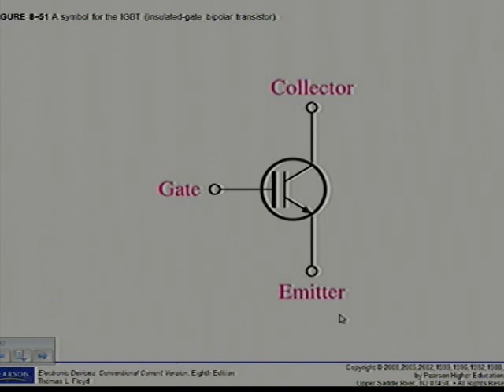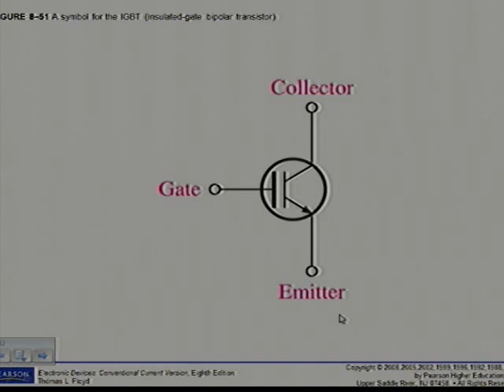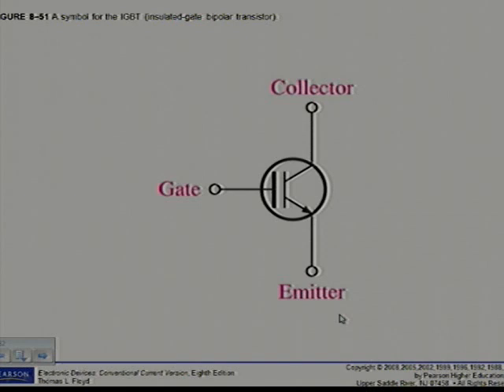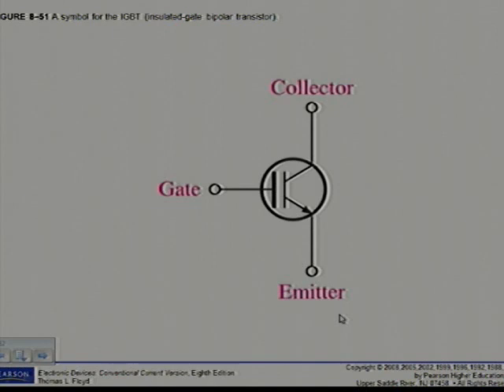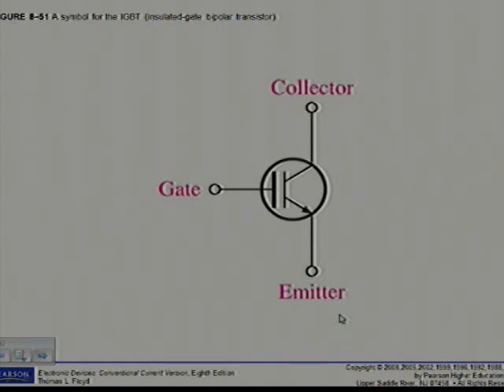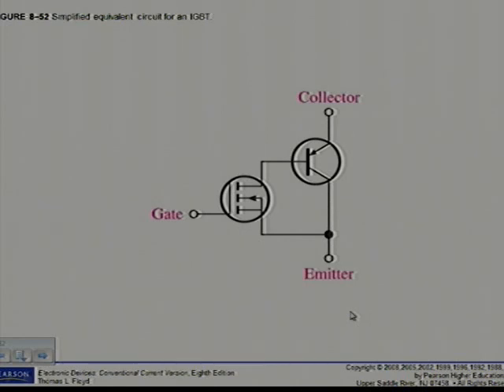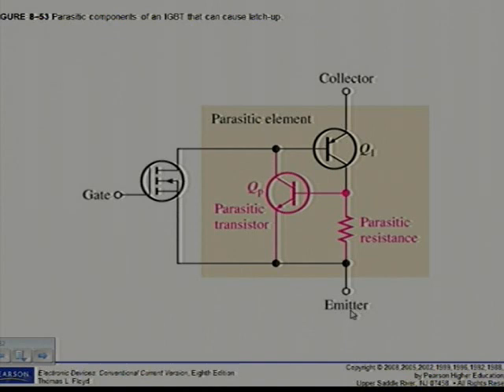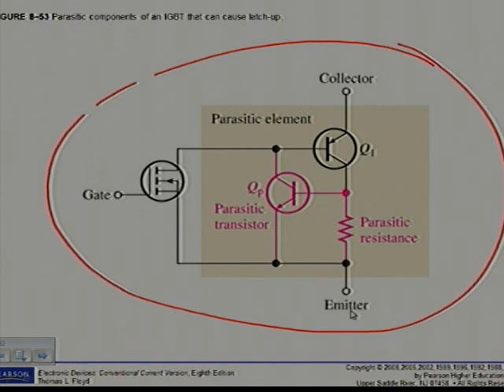Chapter 8 8 THE IGBT